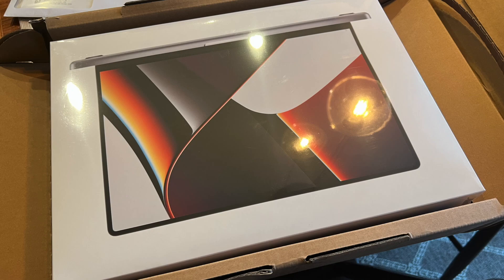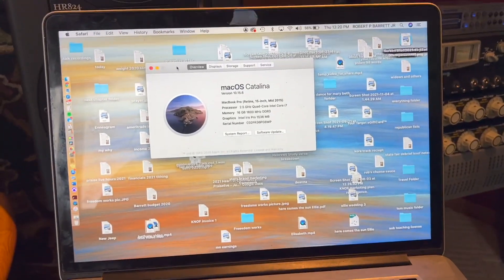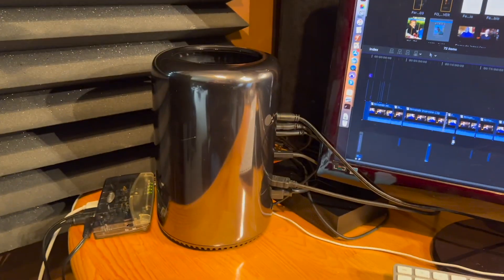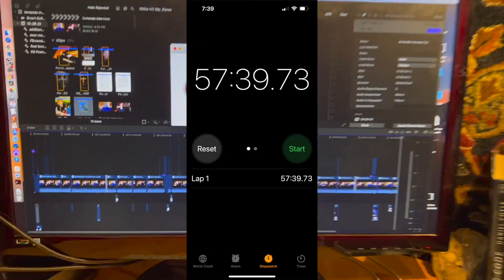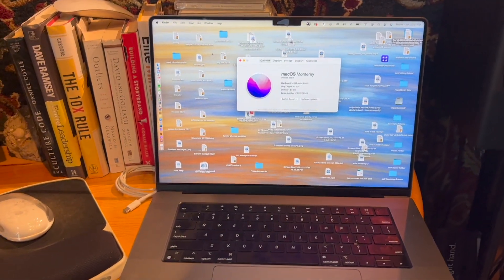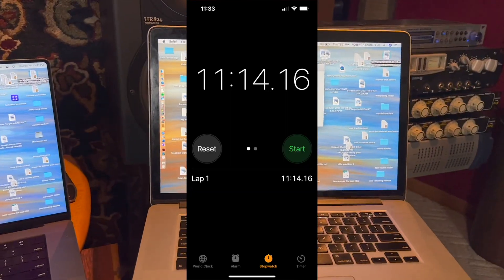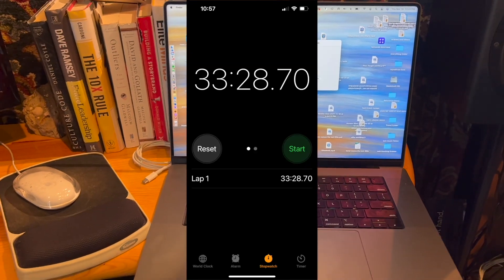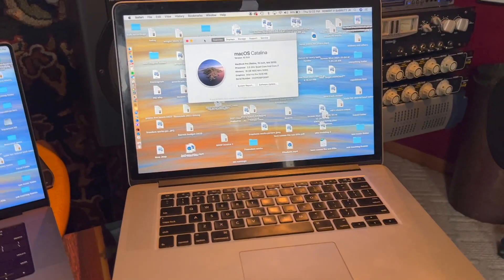MacBook M1 Pro Max Disappointing Real World Performance. Should I return it?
Update 2 - I just shot a video of the test being run on the M1Max and the 2015 intel

Update, I went to the Apple store and tried the same render on three other new M1's in various configurations. The result was the same. They recommended I call Apple which I did and did a screen share with them. They are working on a fix.

Just bought this tricked out new M1Pro Max. I was super excited to get it.
When I tested it in rendering a final video I was shocked.
My old MacPro 2013 took 57 minutes to render an hour long podcast at 1080p.
The M1Pro Max to 31 minutes. Faster but not super fast.
But my 2015 MacBookPro with an older Intel chip did it in 11 minutes!!
3 times faster than the new M1Pro Max.
Further tests did nothing to shed light on this.
Should I take it back or keep it?